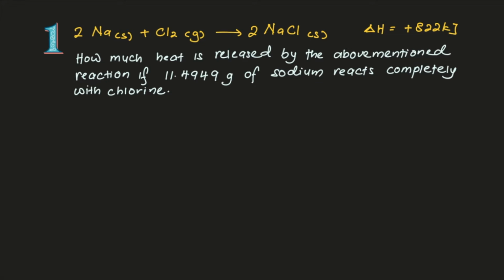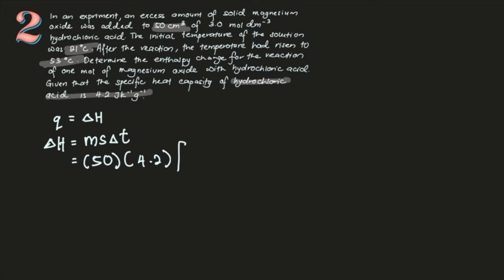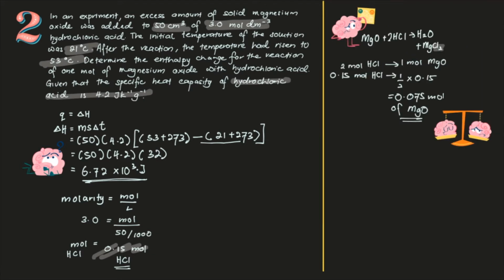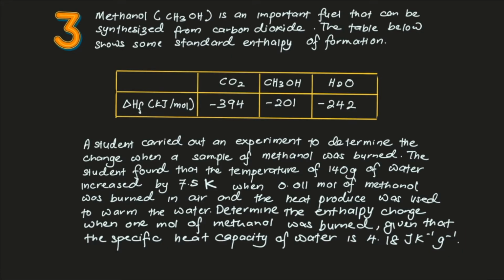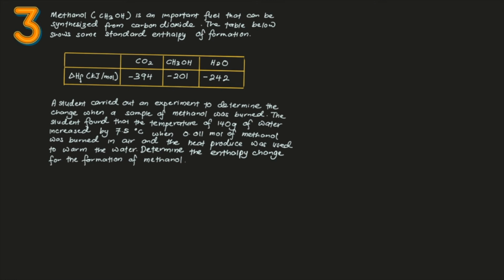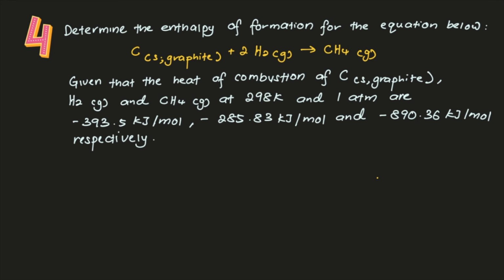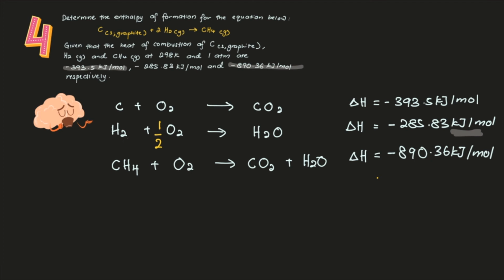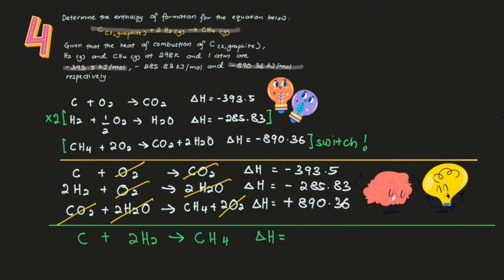Discussion Quiz Chapter 2 BWD 11203 SEM 2021/2022